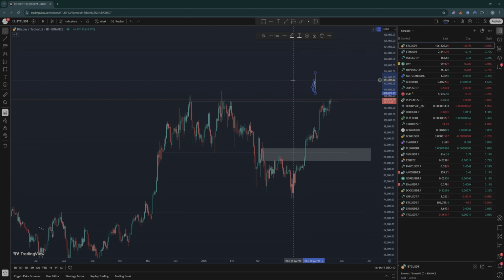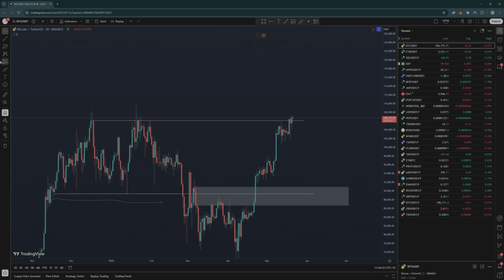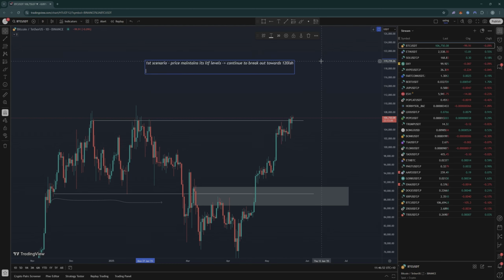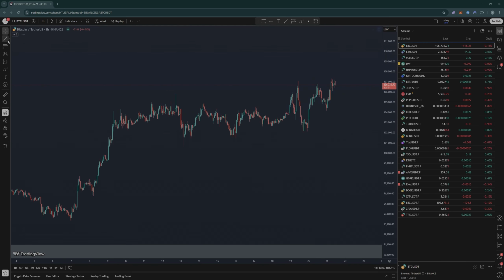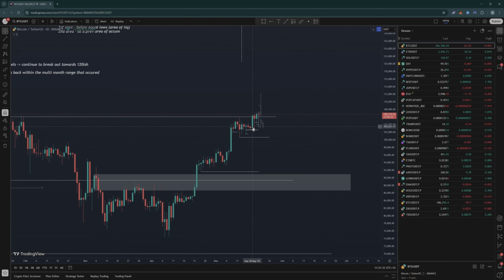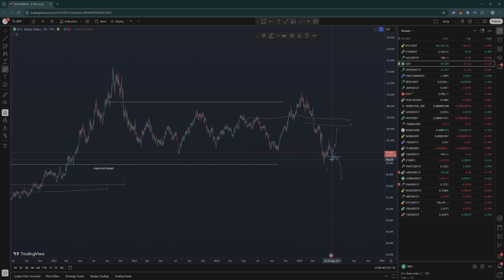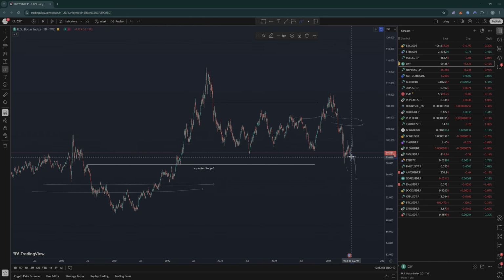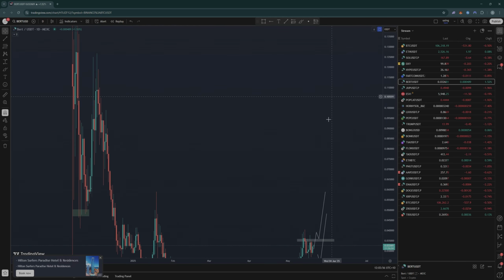Crypto, Coffee, LoFi | Golden Bull Run Or Range Bound?!?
Covering BTC, ETH and SOL!
$BTC $ETH $SOL $FARTCOIN $DOGE